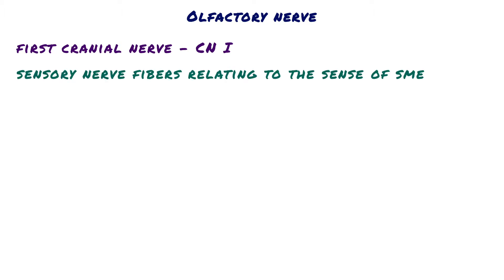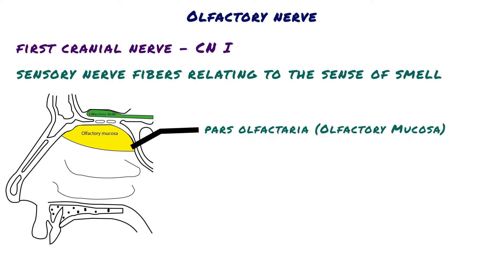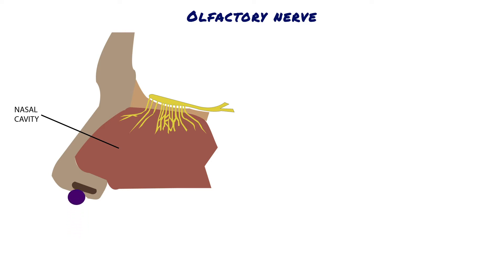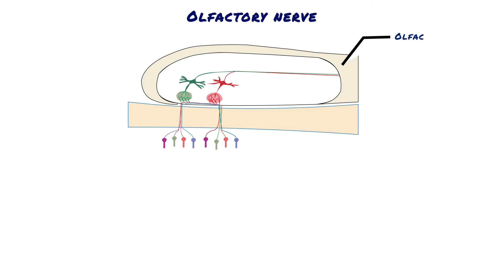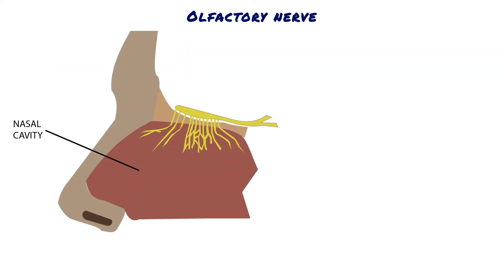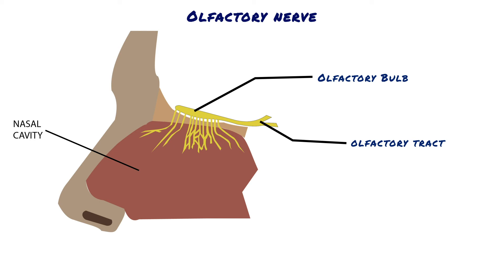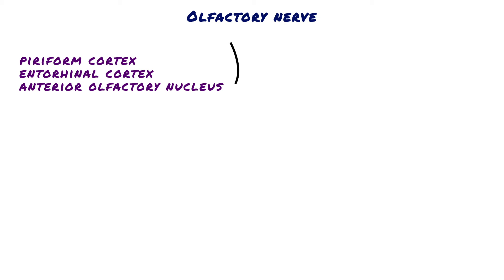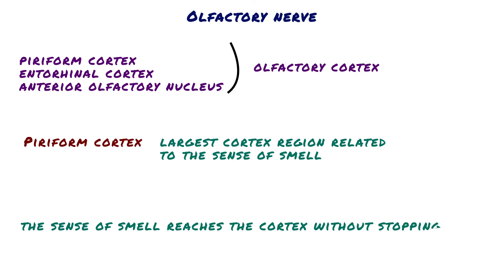Olfactory Nerve // Neurology